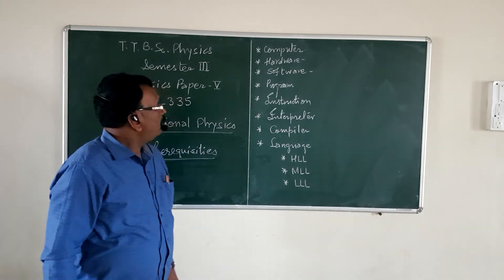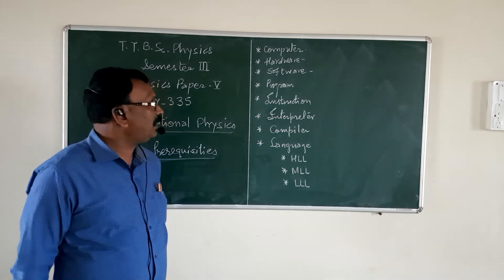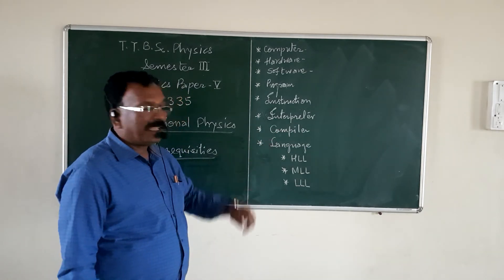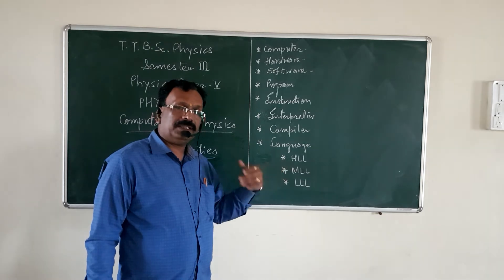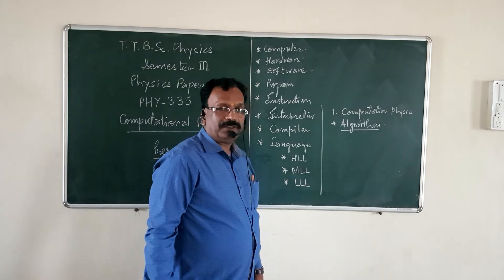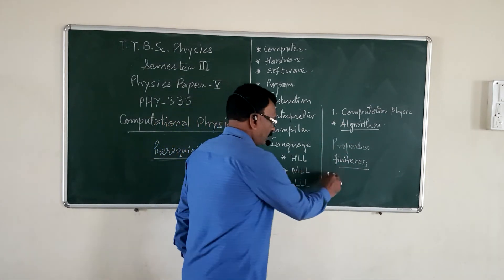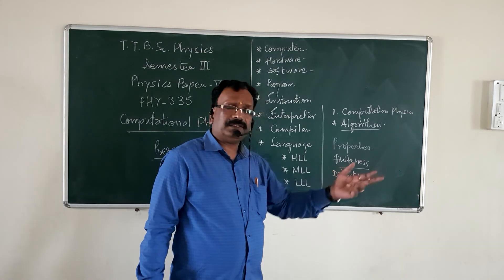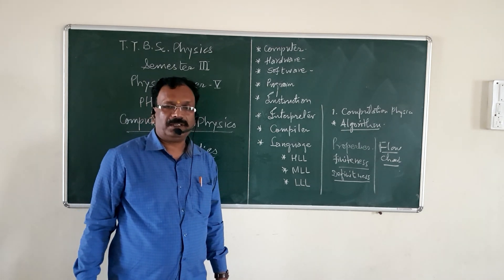TYBSc-Phy-V-Computational Physics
K.J.S.COLLEGE-SCIENCE